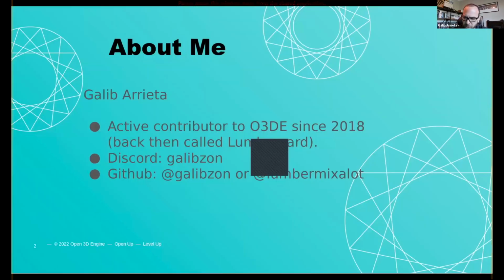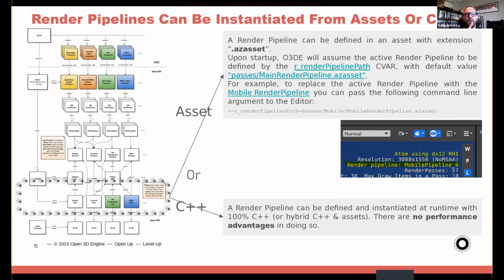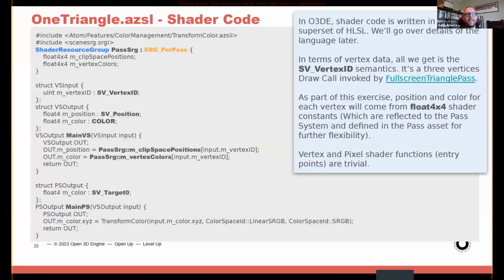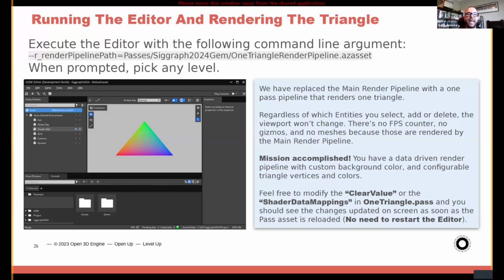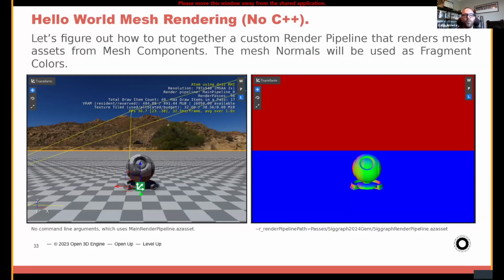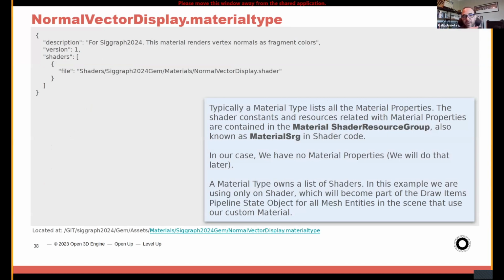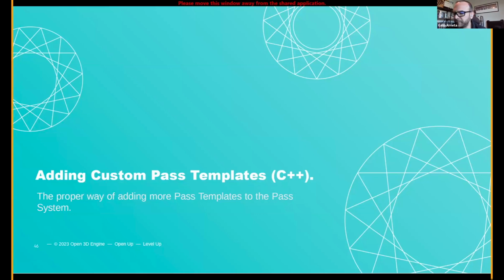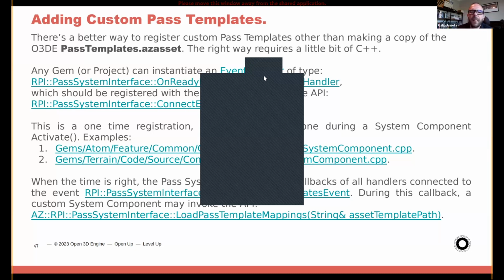Understanding and Customizing the O3DE Render Pipeline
Hear from Galib Arrieta, an engineer who is one of the original authors of Atom, the render for O3DE. Tune in as Galib walks through his Siggraph 2024 presentation on understanding and customizing the O3DE Render Pipeline.

O3DE, a full-featured, real-time MIT/Apache2 open source 3D engine, can be used to create high-fidelity games, robotic simulations and immersive 3D worlds. This session will focus on explaining how the O3DE Render Pipeline works, how to leverage its data driven nature, and in general how to customize it to suit your needs or artistic preferences.

O3DE is a fairly new Open Source game engine, so this talk hopes to raise awareness of the advantages of the rendering architecture of O3DE,  educate 3D graphics practitioners about the importance of a data driven and modular renderer and share best practices on how to make the O3DE renderer "your own".

Sometimes, the question you have might have already been answered by other community members. Use the search function in our Discord server to see if your question has been addressed before or submit your question to general channel.